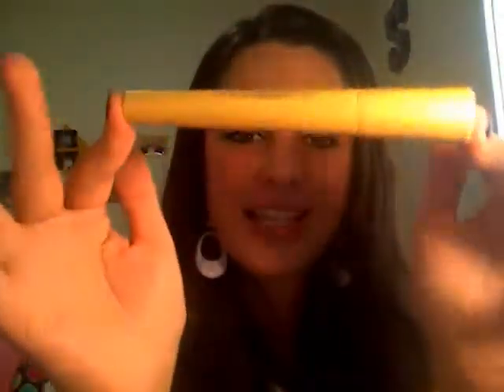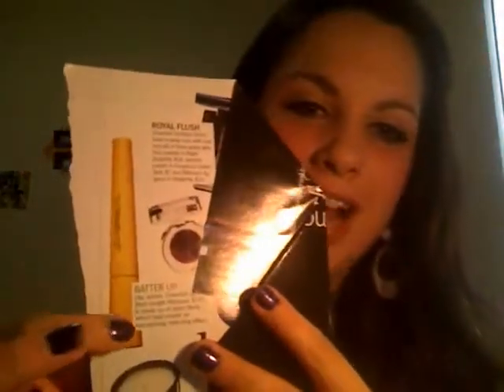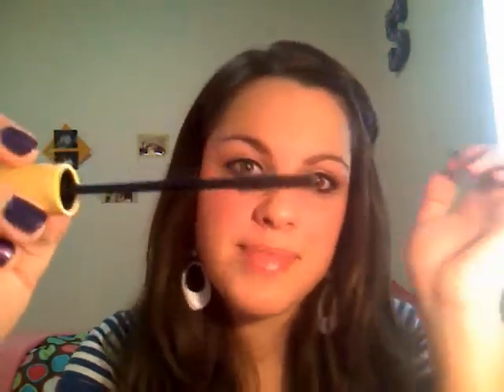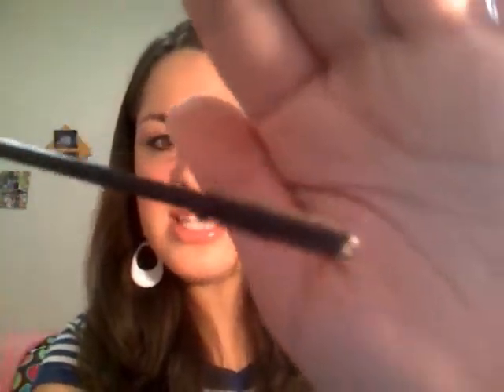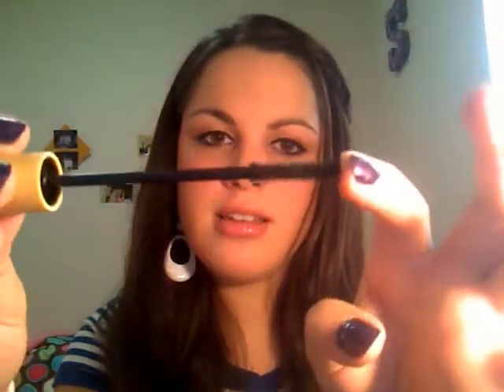Review: CoverGirl LashBlast Length Mascara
As promised three weeks ago.
Unbiased review.